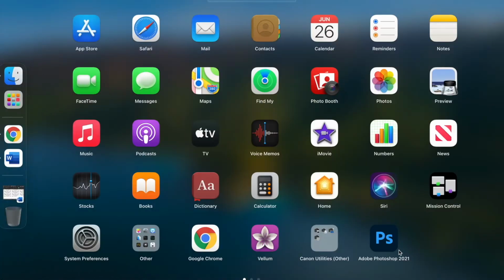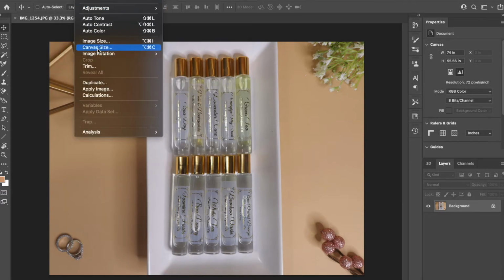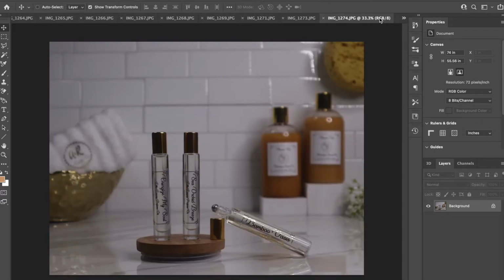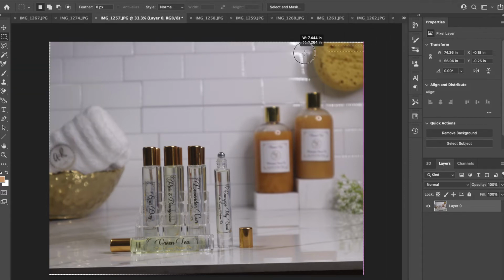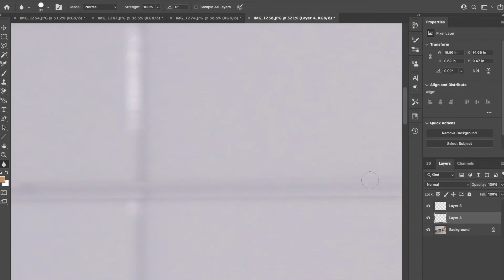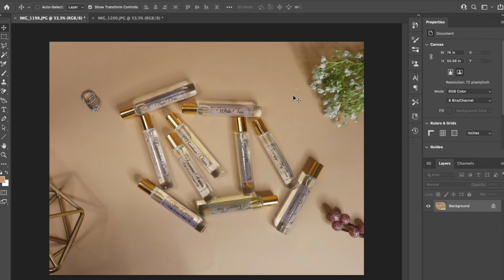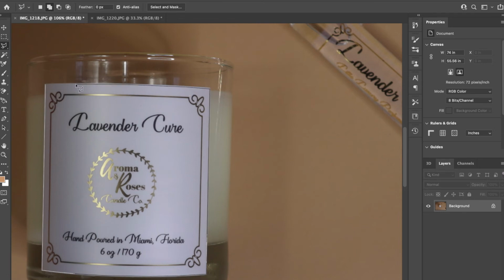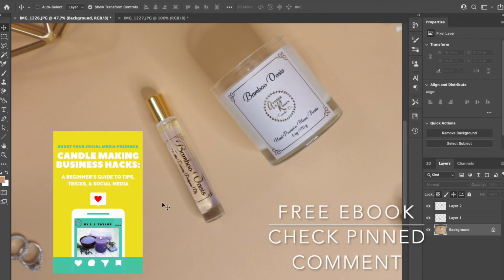Edit Your Product Photos on Photoshop 2021 Part 2 Retouching For Beginners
In this video, I will show you how to edit your product photos on photoshop for your candle business. This video is the second part of my first video titled, "How To Take Product Pictures At Home For Your Candle Business 2021" which you can watch here first if you haven't watched it. Learn how to take product pictures at home and how to edit your product photos using photoshop for your Shopify candle making business. This is a beginner's friendly tutorial/guide to using photoshop for your candle making business.

TIMESTAMPS:
00:00 Intro
00:46 Taking Product Pictures Video Part 1 Mention
2:00 Cell phone vs Camera picture-taking discussion
05:36 Edit 1 Simple editing retouching
07:37 Resizing
08:10 Edit 2 Multiple picture editing and comparing lighting
11:15 Edit 3 How to crop pictures in photoshop
13:04 Edit 4 Retouching imperfections, color, shadows, and empty spaces
14:50 Edit 5 How to blu and smudge for retouching
16:26 Fun Fact: Why purge after copying and pasting many pictures
16:48 Edit 6 Copying and pasting basics
18:27 Edit 7 Getting rid of specks or dust without taking a new picture
20:07 Edit 8 How to fix dark or blurry labels
21:02 Edit 9 Tracing, cutting, pasting labels, and fixing brightness/contrast in pictures
23:15 Get your free copy of Candle Making Business Hack ebook
23:24 Final thoughts
23:45 Outro Like, Comment, & Subscribe

EQUIPMENT & SUPPLIES
Ring Light from Amazon

Photography light kit from Amazon

Overhead Camera Stand by Glide Gear

Product risers for display

or purchase from Amazon

15-45 mm image stabilizer lens

Dummy battery adapter outlet plug for Canon EOS M50

High-end candle making business

💻 VIDEOS TO WATCH:

🔥🔥LEARN HOW TO MARKET YOUR CANDLES ON INSTAGRAM 🔥🔥

Boost your social media presence and learn how to start your luxury candle business from home.

EQUIPMENT:
Canon EOS M50
15-45 mm image stabilizer lens
Boya microphone
Snowball microphone